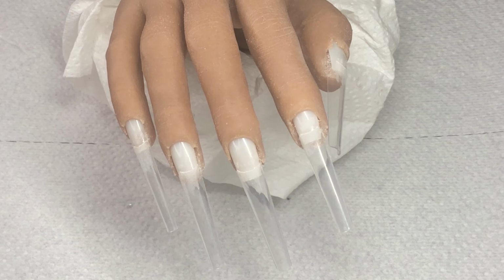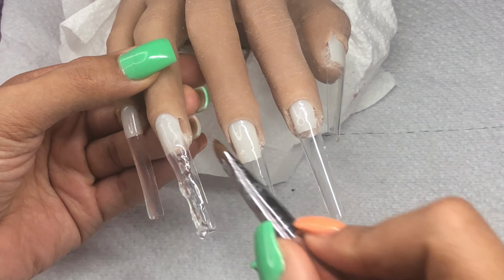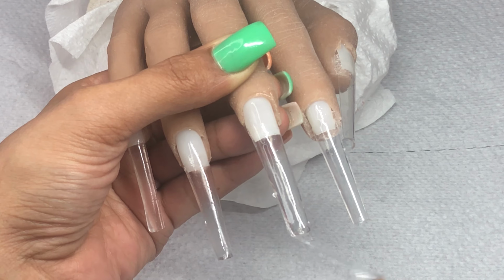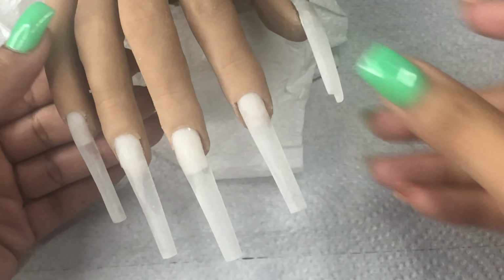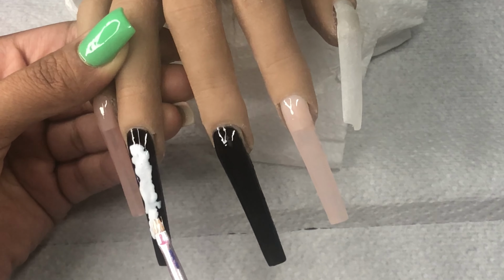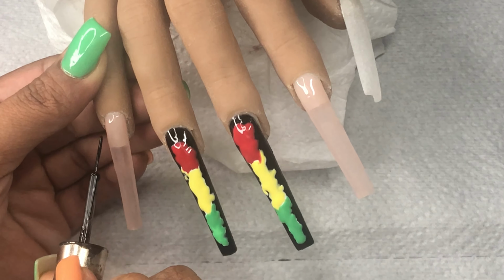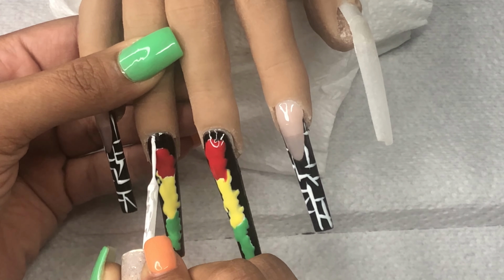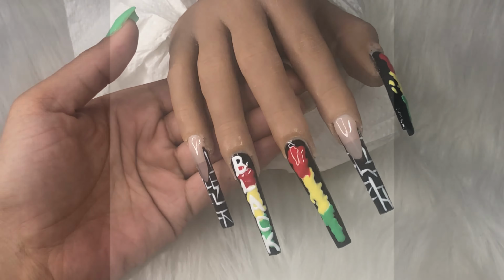Black History Month Nails | XXL Coffin Polygel Nails | BHM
Hello. In this video, I complete a set of xxl coffin polygel nails with hand drawn Black History Month nail art. This is a step by step nail tutorial on how I achieved this beautiful set. I had so much fun with this design. 💜

Rosalind Polygel

Nail Tips

Nail File

Saviland Nail Art Brush

Beetles Gel Polish